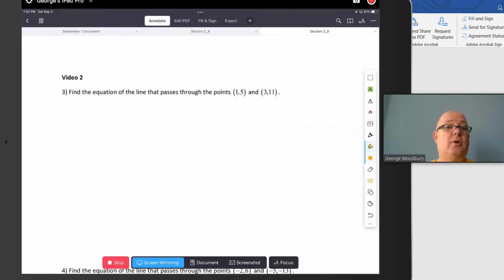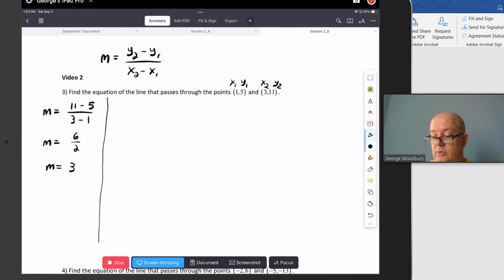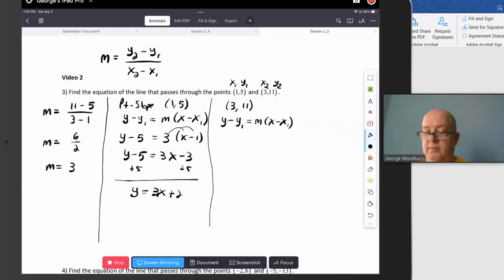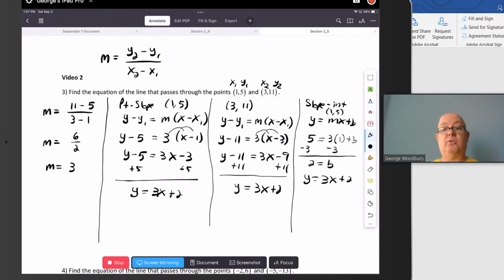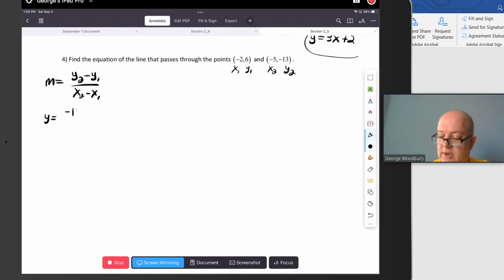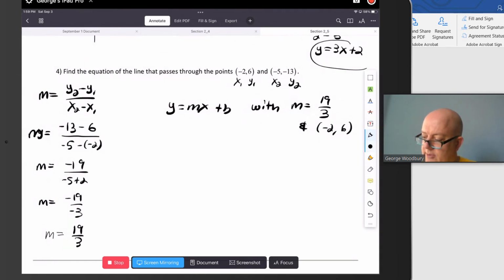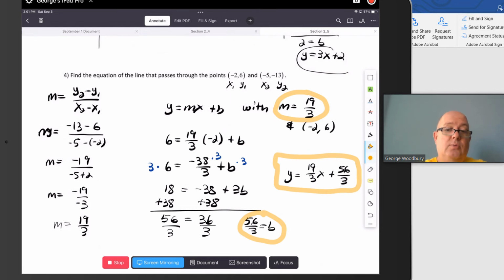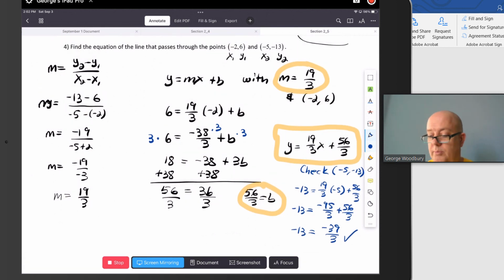College Algebra - Equation of Line Through Two Points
2 examples of finding the equation of a line passing through two given points